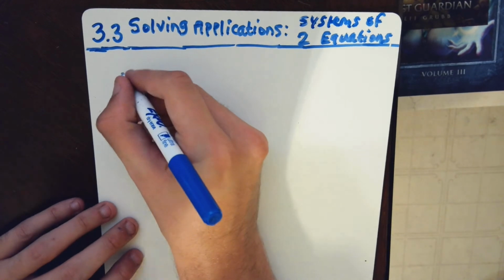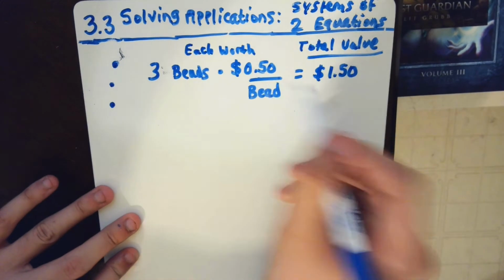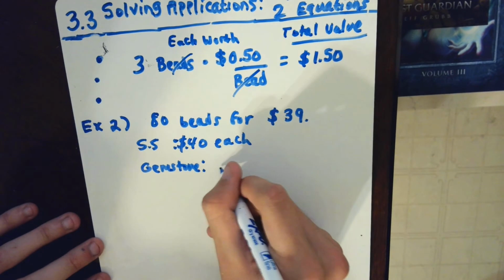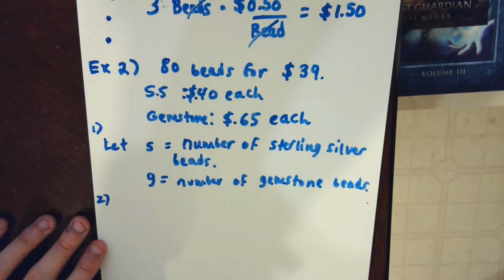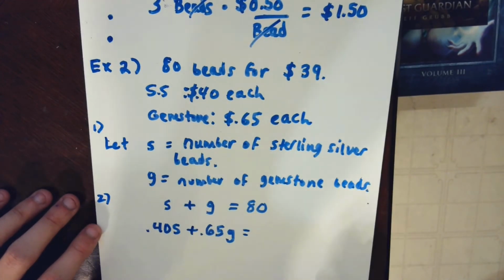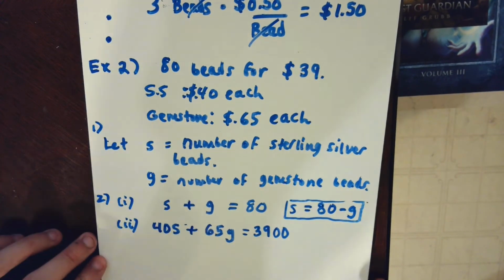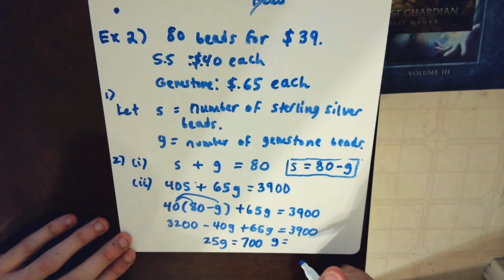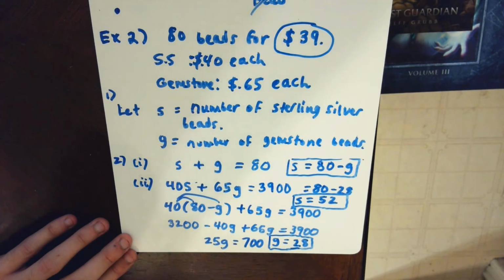3.3a: Total-Value Problem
Hi everyone! In the videos for 3.3a, we will cover a variety of applications. For these types of problems, practice is the key to success.